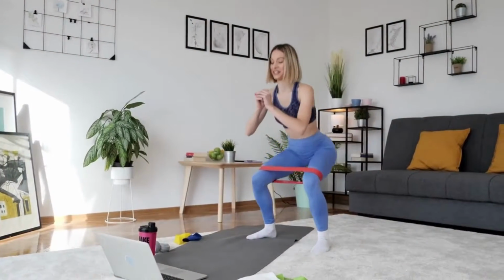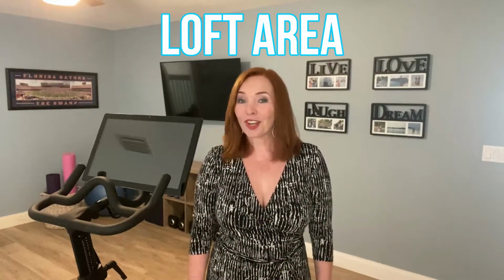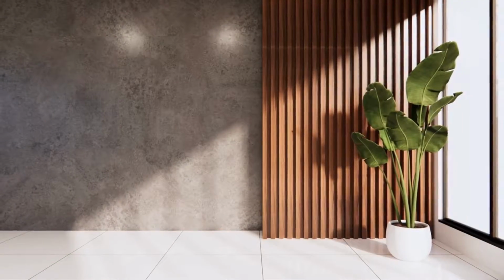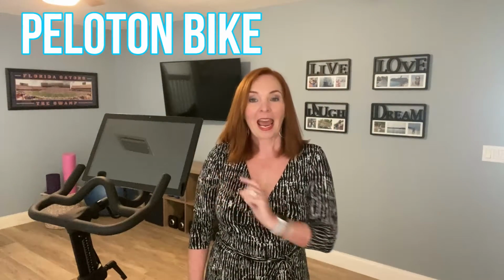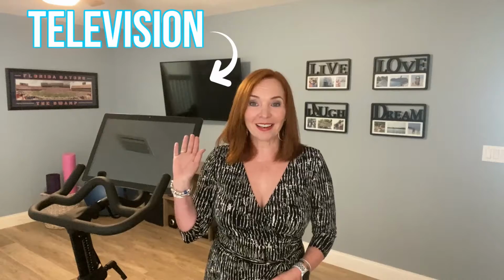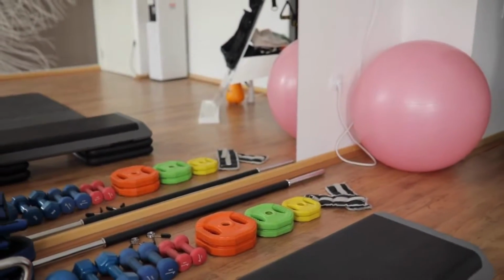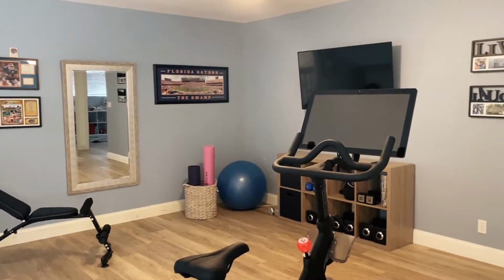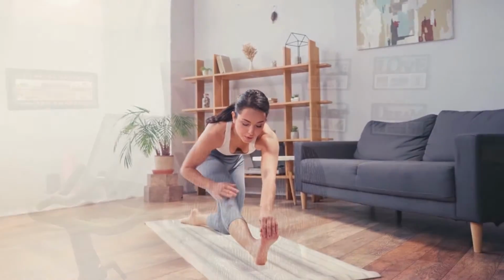Home Renovation Series: How To Create A Fitness Area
We have already heard that our favorite gyms and fitness studios are closing due to COVID-19 causing people to be at home more than ever in South Florida and all over the world.

Our home has become the place where we work, teach our children, work out, eat our meals, celebrate and entertain ourselves. How do you keep your health and fitness goals on track? It is not all lost. There are many options to move forward.

Watch as Lisa Treu of Treu Group Real Estate, one of the best real estate agents in Palm Beach County, guide you on how to keep your health and fitness goals on track by learning how to create a fitness area in your home.

Lisa & Steve Treu
Treu Group Real Estate
South and Central Florida

ABOUT:
Top Real Estate experts at The Treu Group bring you the latest real estate information about buying or selling in Palm Beach, Martin, Broward Counties and Central Florida. See the latest market updates, information on how to get your home sold, your offer accepted, the international real estate market,  and changes that you need to know in the Florida real estate market. Whether you're looking for Palm Beach, Martin, Broward Counties or Central Florida  homes for sale, selling your current home or looking for an investment property, top agents, Treu Group Real Estate is here for you. In today's market, everyone is looking for answers that they can count on to so they can make good decisions.

Buying a South Florida or Central Florida Home? Search All Homes For Sale